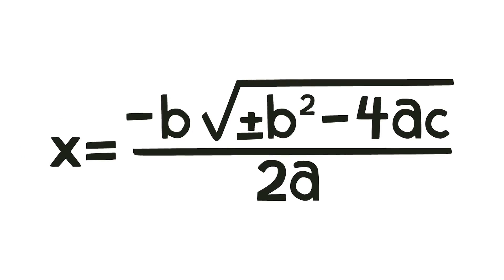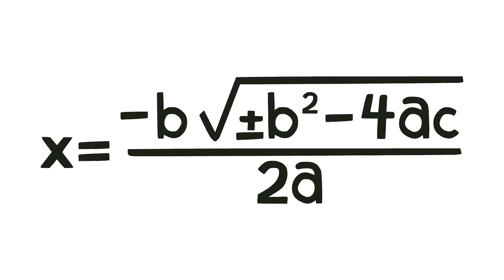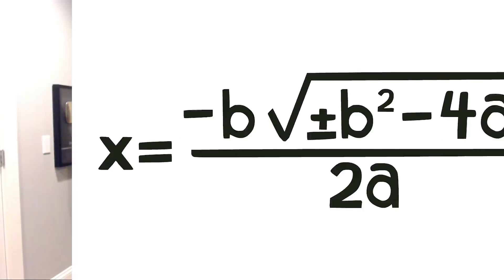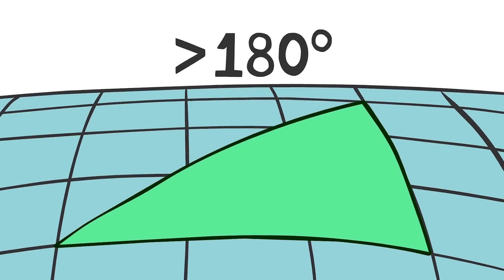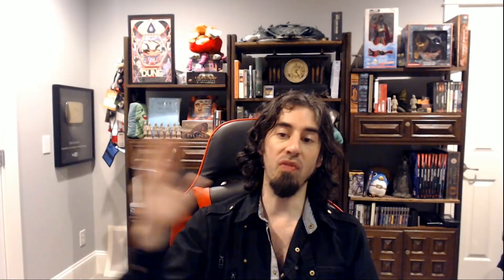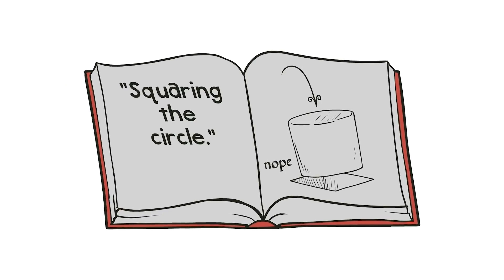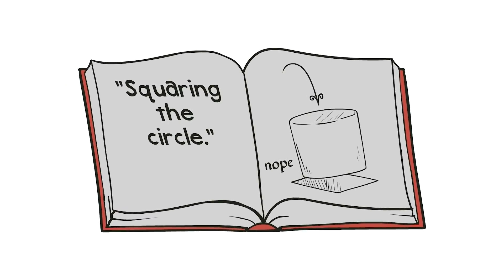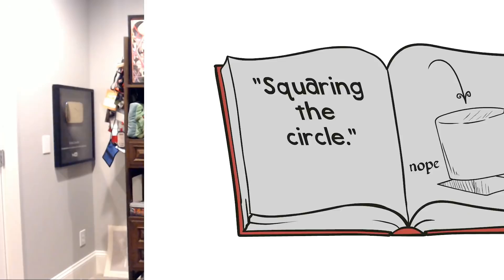History of Non-Euclidean Geometry - Lies - Part 6 - Extra History - Part 6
You gently corrected out our math mistakes and artistic slip-ups, and we're here to tell you it was all part of Bismarck's plans--er, it's Euclid's fault. Time for another episode of Lies!

Host/Extra History Writer: James Portnow I Editor: Joe Russell I ♪ Music by Demetori I